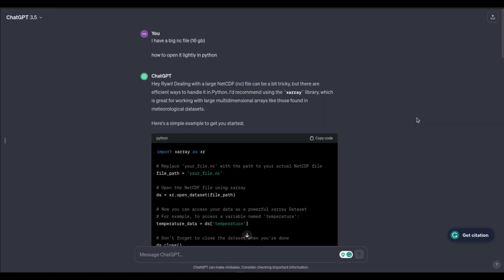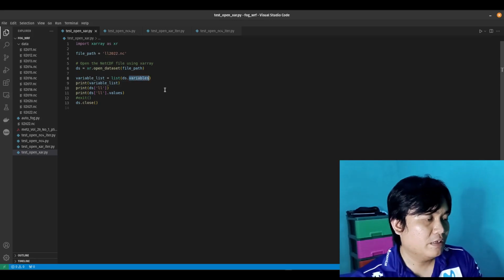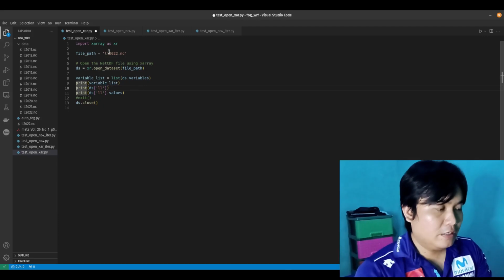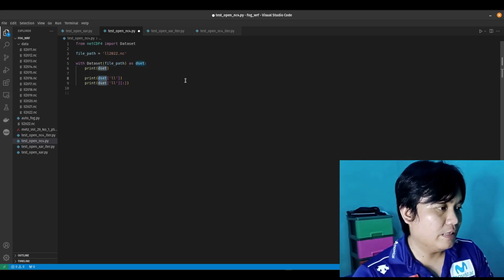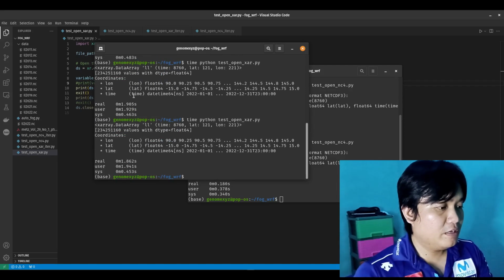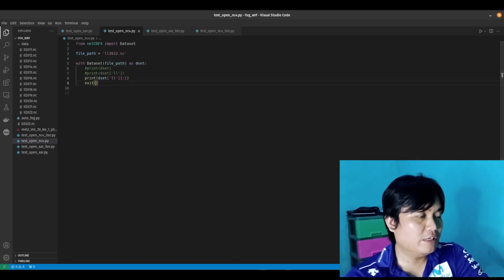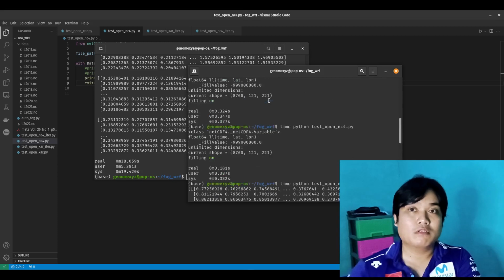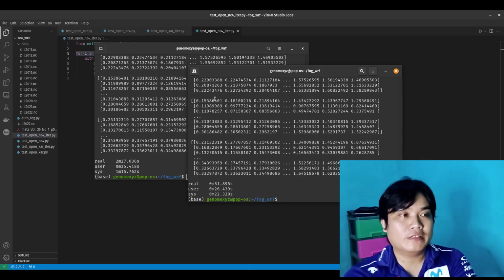Speed test for Xarray and netCDF4, which one is faster?